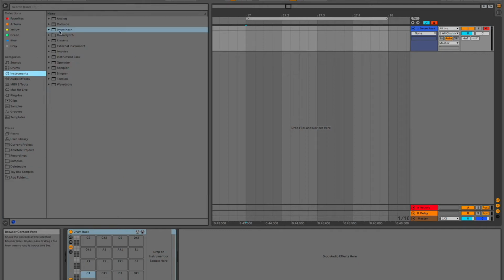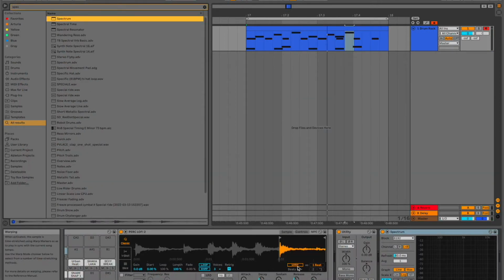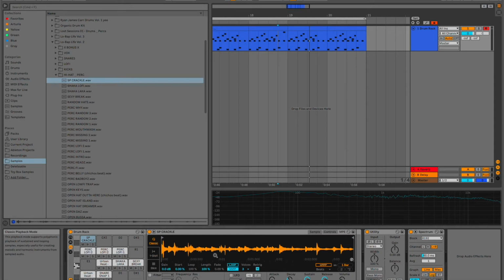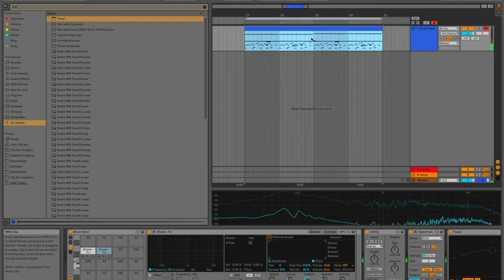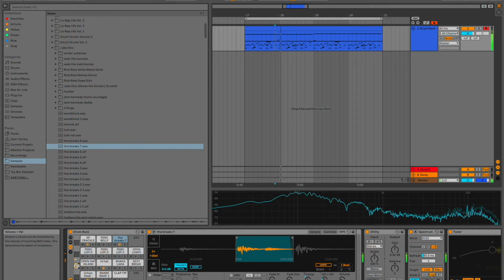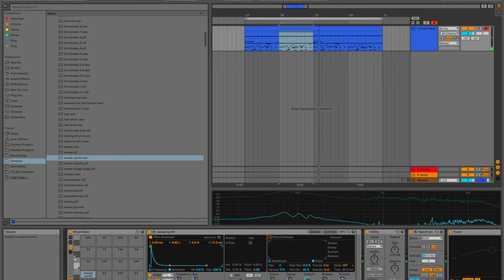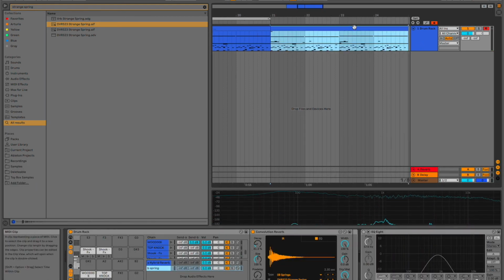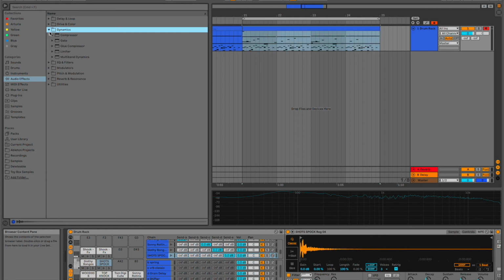Make Drum Loops with a Drum Rack 1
Ableton drum rack and using samples with a bunch of tricks I use to help out the process